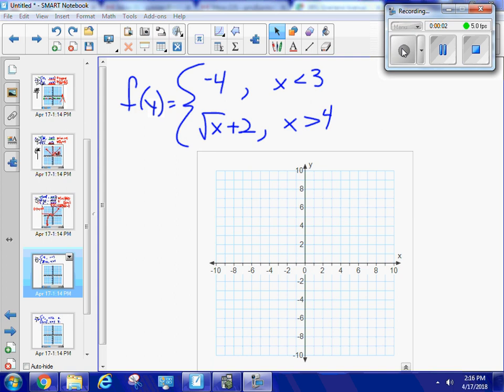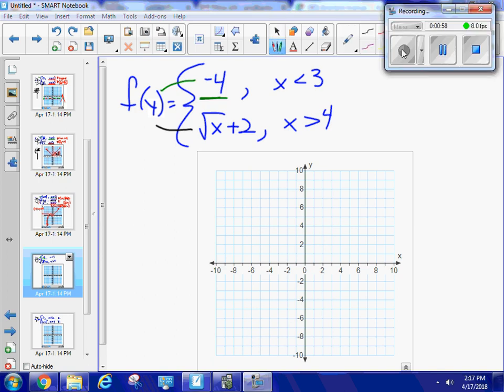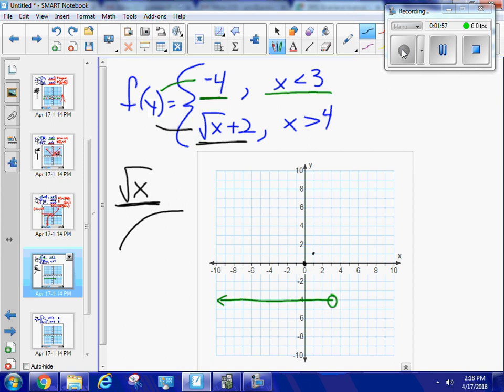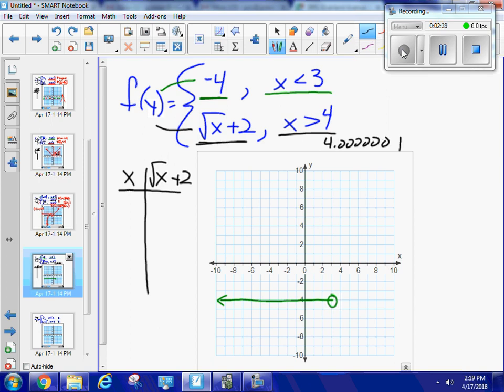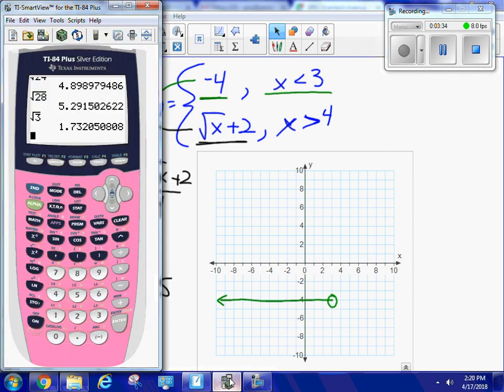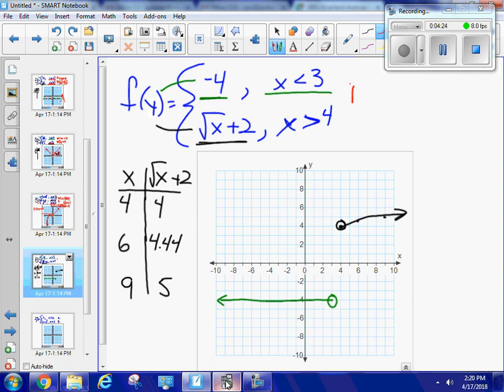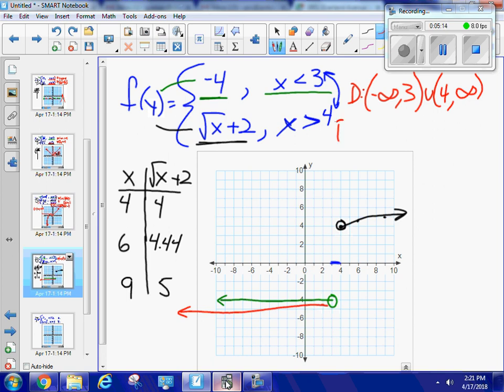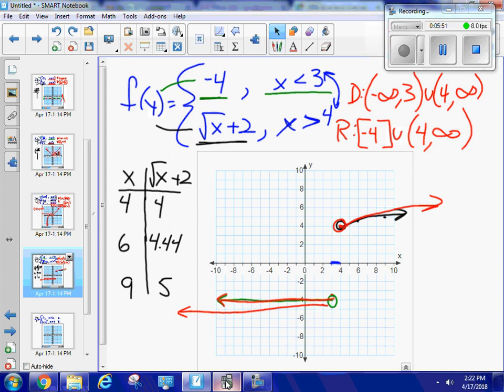Graph a piecewise function, domain and range using square root function